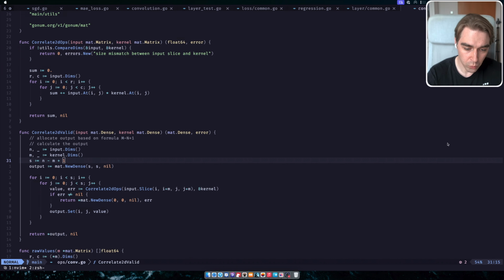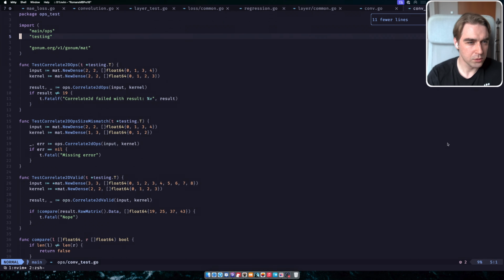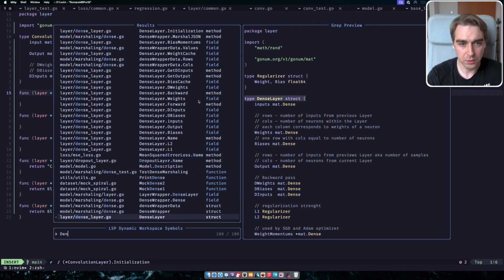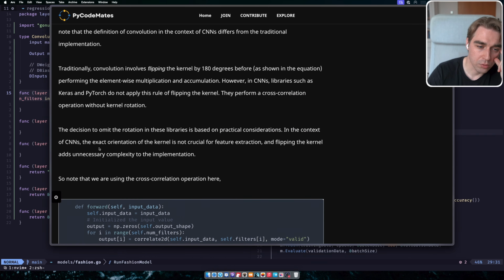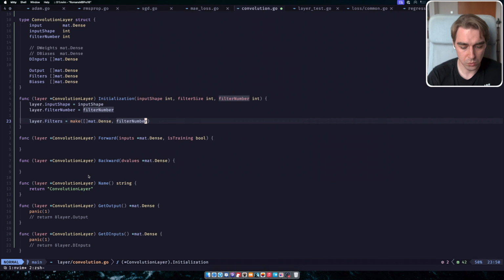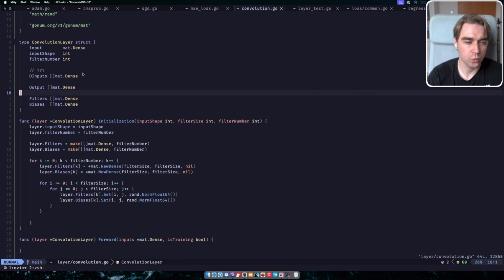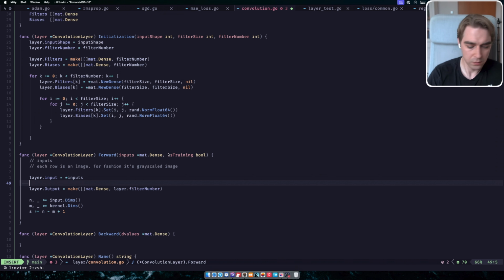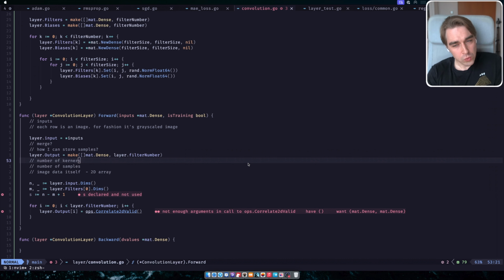Now lets start to build Convolutional layer | Let's learn - CNN from scratch in Go - 4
Today I finally got back to recordings after being sick and I started to implement the layer. I faced an issue of how to properly structure the output to connect it with previous layers. Or maybe I should not?